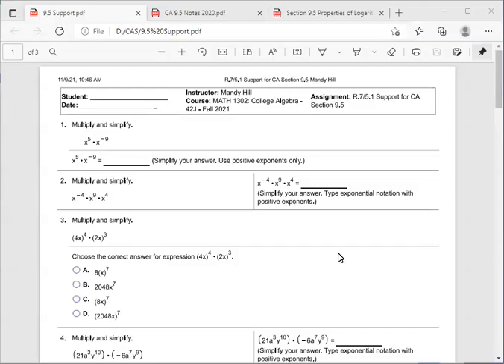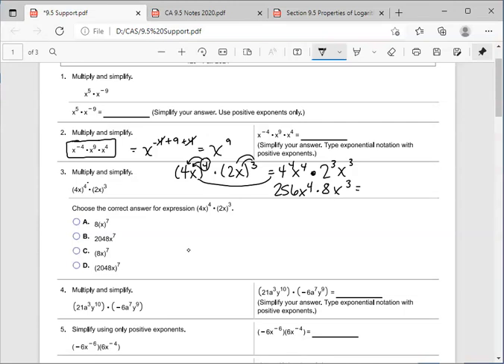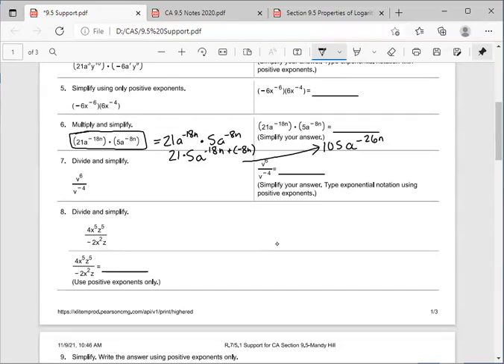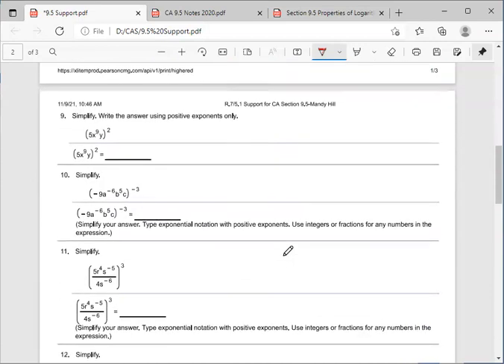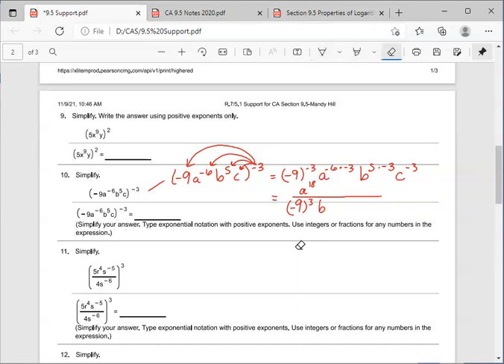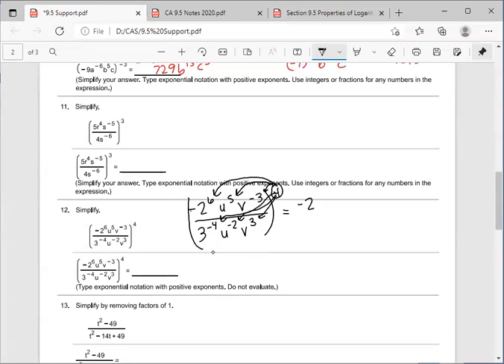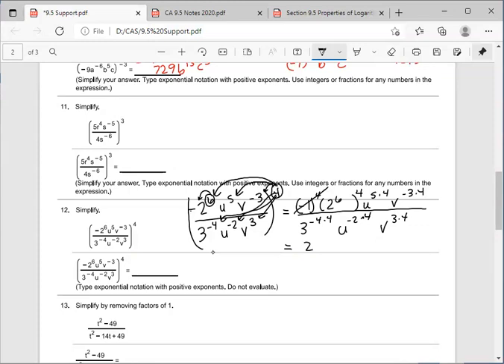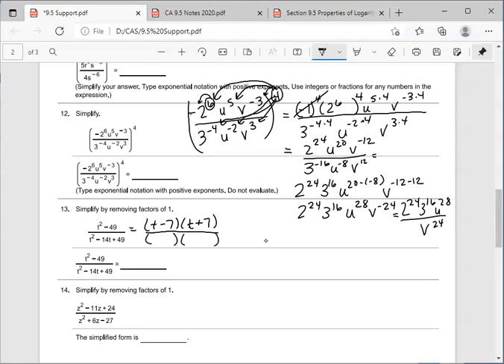Chapter 9 Section 5 Support help